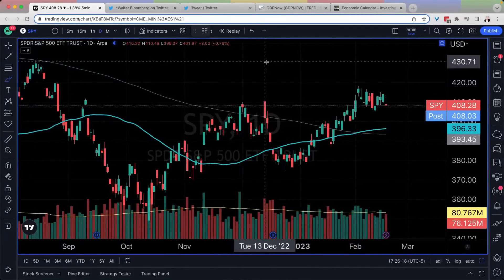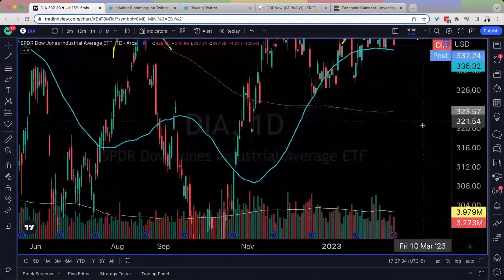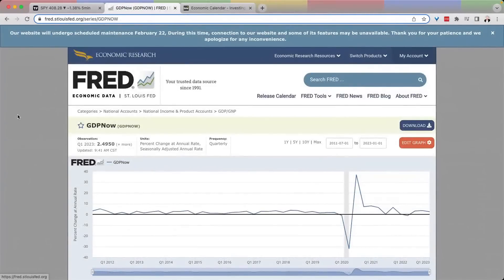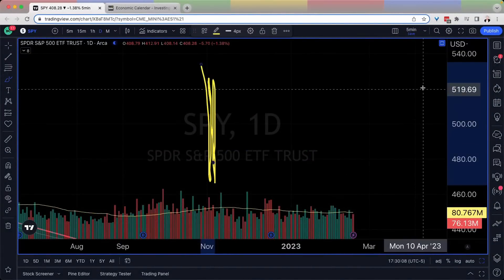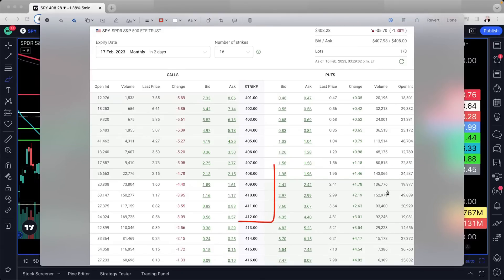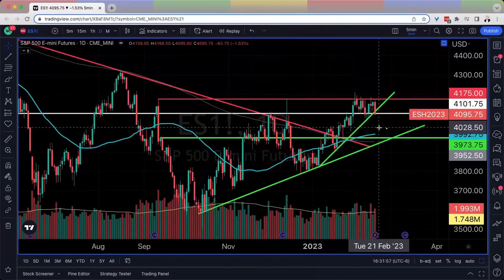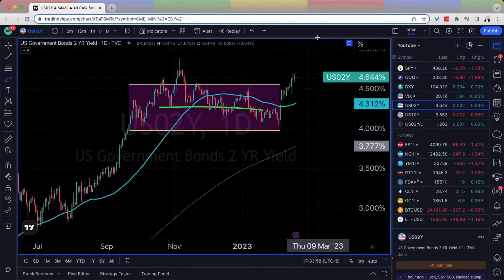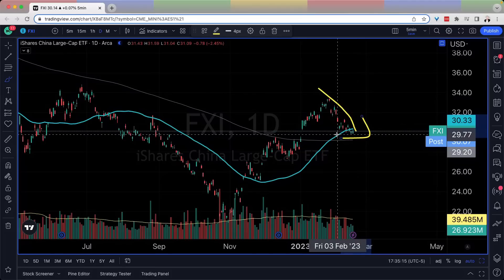DON'T FIGHT The Tape!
Stocks were very choppy today with big moves. Where is the stock market headed next? We review SPY Stock and QQQ Stock for clues.

StockMarket SP500 SPY, Swing Trading, Tesla Stock, Amazon Stock, Apple Stock, Justin Caron